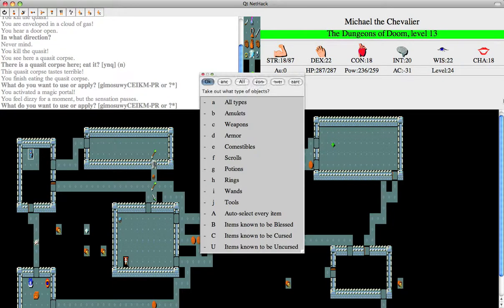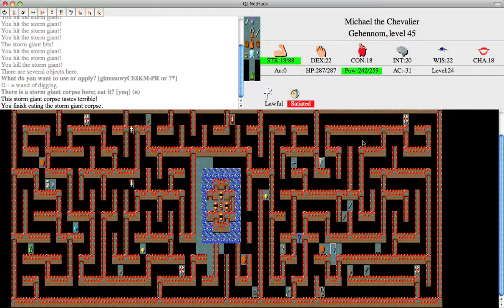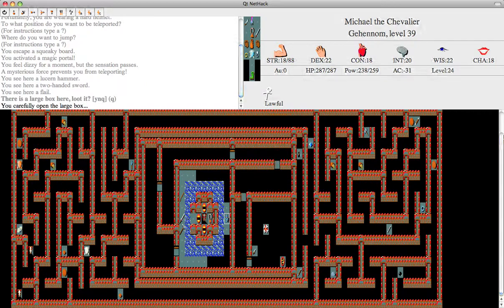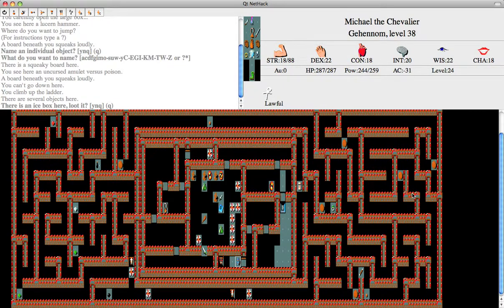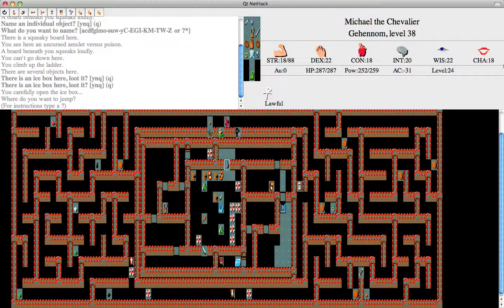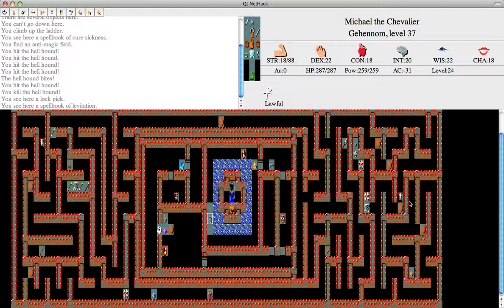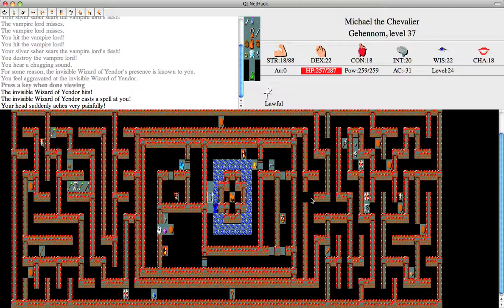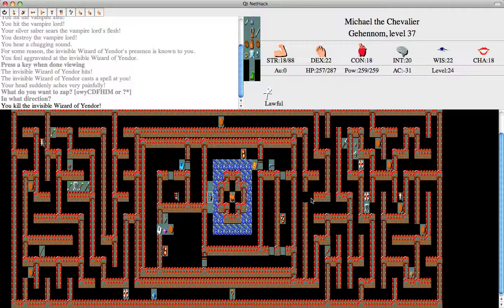Let's Play NetHack Part 144: The Wizard of Yendor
The hundred and forty-fourth part of my Let's Play of NetHack.